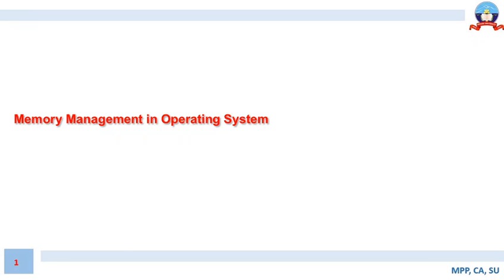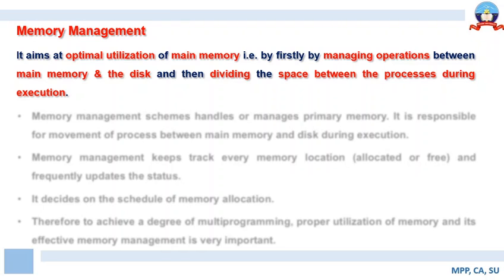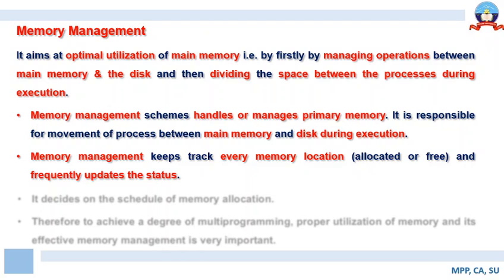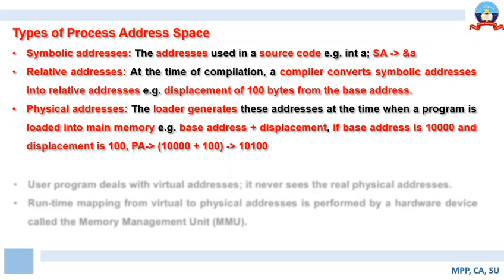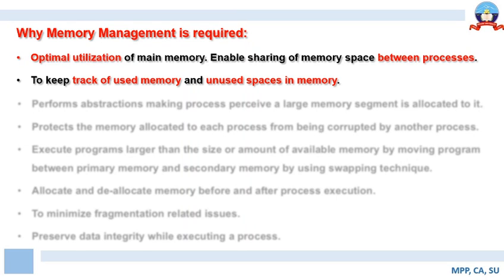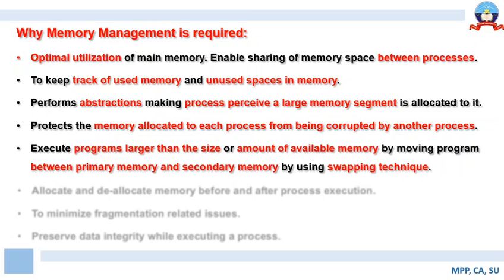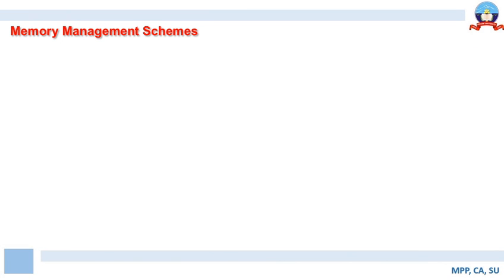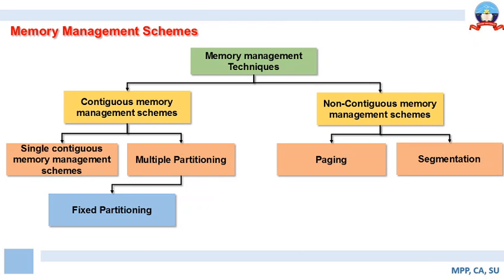Class XXIX OS